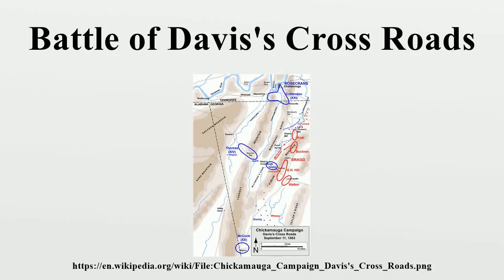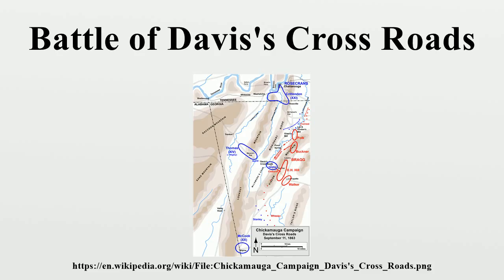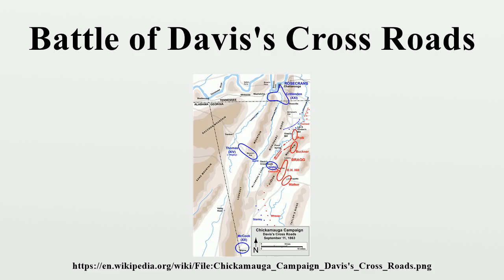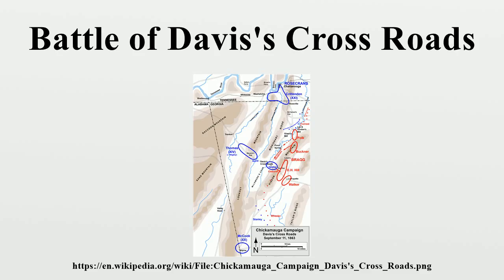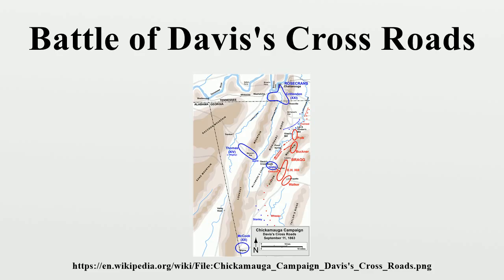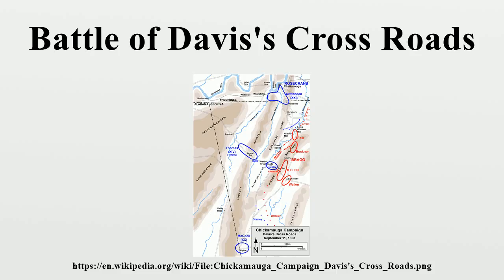Battle of Davis's Cross Roads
The Battle of Davis's Cross Roads, also known as the Battle of Dug Gap, was fought September 10–11, 1863, in northwestern Georgia, as part of the Chickamauga Campaign of the American Civil War.It was more of a series of maneuvers and skirmishes than an actual battle and casualties were negligible.

Image-Copyright-Info
Author-Info:   Hal Jespersen at en.wikipedia

Image-Copyright-Info